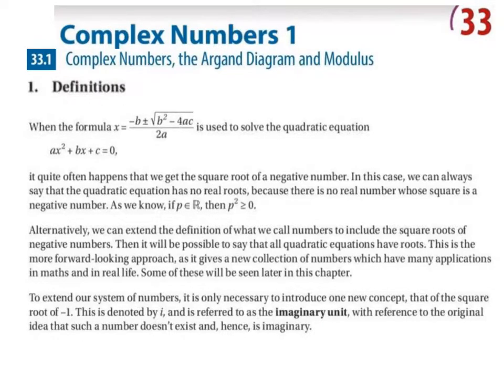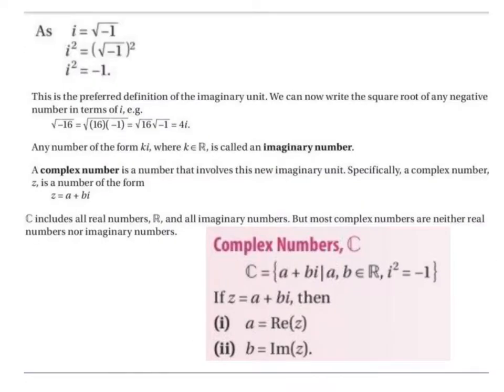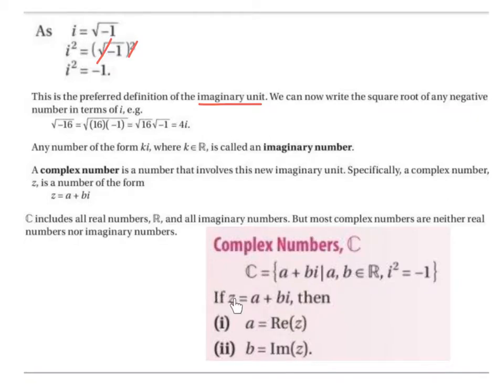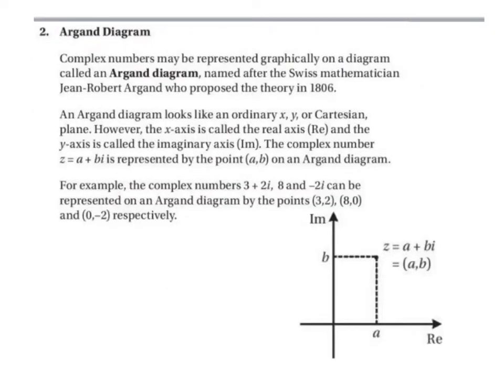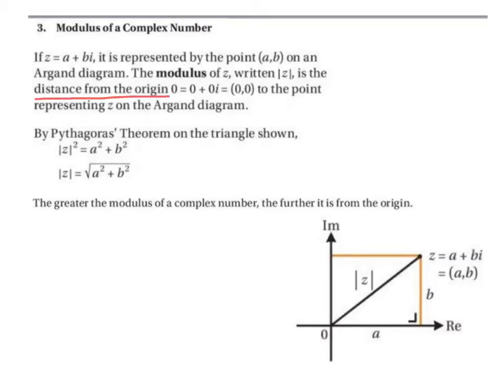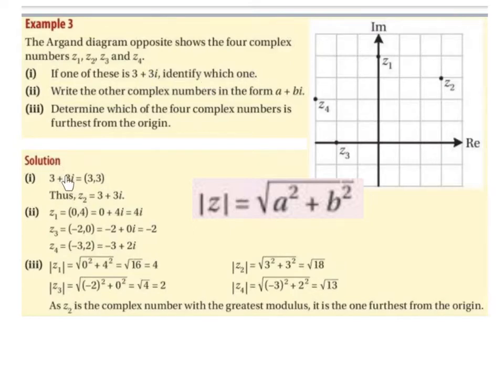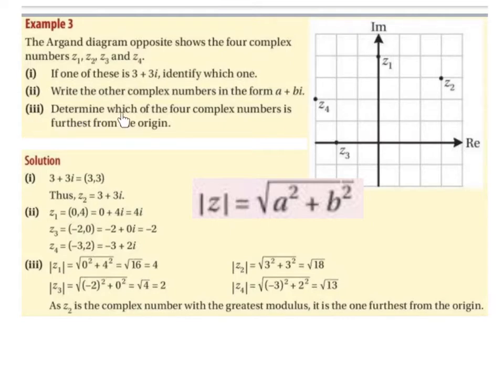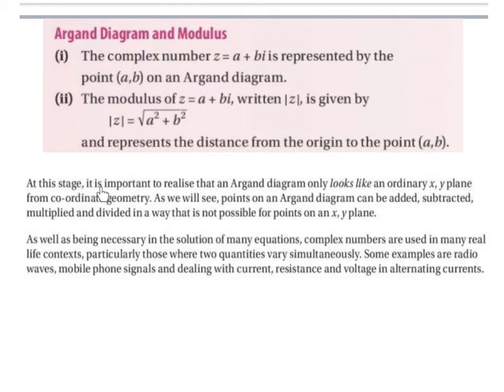LC HL complex numbers the argand diagram and modulus